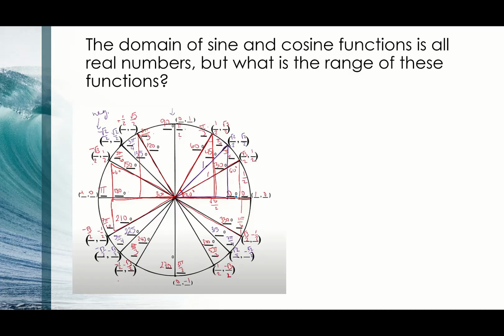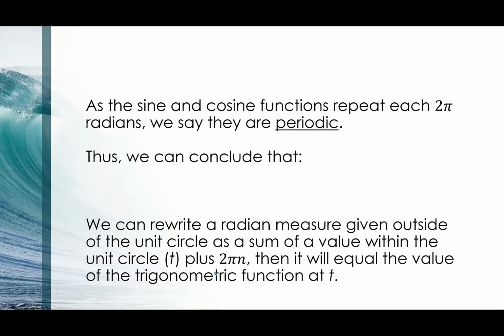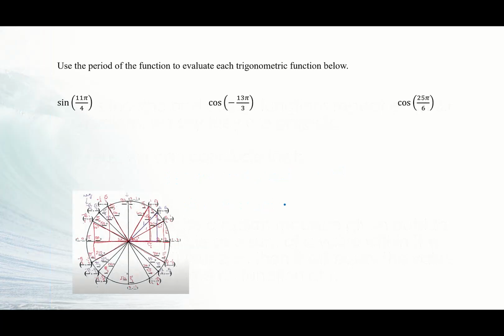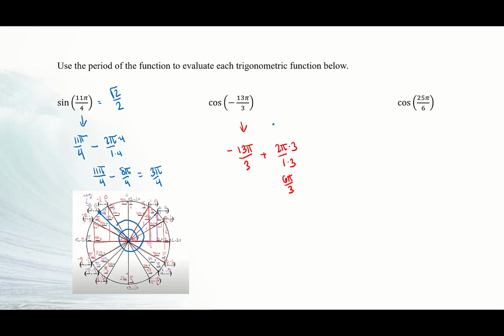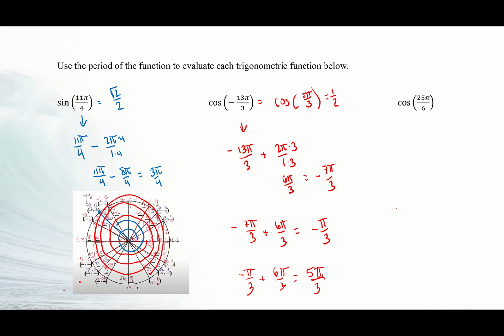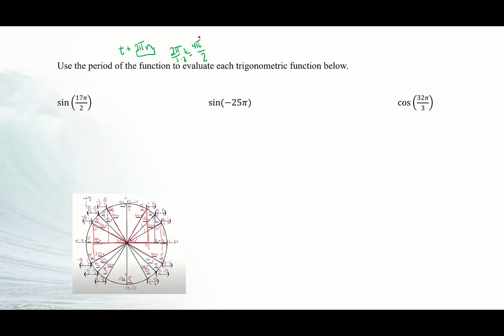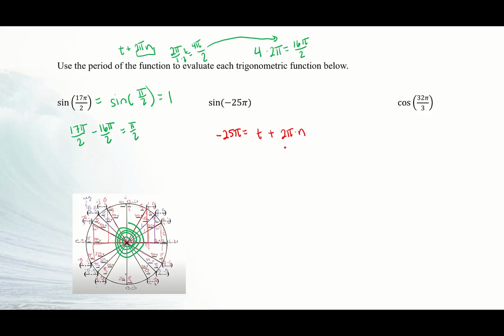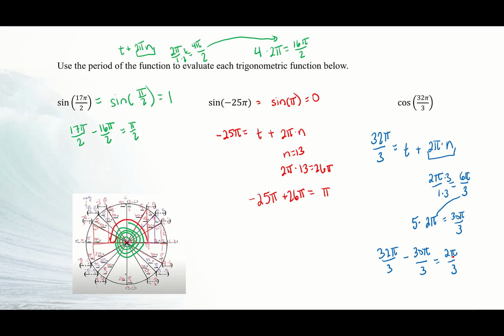Domain and Period of Sine and Cosine Functions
00:00 Introduction
00:10 The domain of sine and cosine functions is all real numbers, but what is the range of these functions?
00:11 The domain of sine and cosine functions is all real numbers, but what is the range of these functions?
02:02 The domain of sine and cosine functions is all real numbers, but what is the range of these functions?
02:29 As the sine and cosine functions repeat each 2𝜋 radians, we say they are periodic.   Thus, we can conclude that:     We can rewrite a radian measure given outside of the unit circle as a sum of a value within the unit circle (t) plus 2𝜋𝑛, then it will equal the value of the trigonometric function at t.
03:59 Slide 0
04:00 Slide 4
09:17 Slide 0
09:18 Slide 5